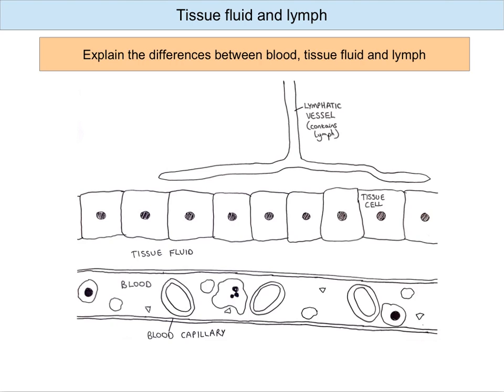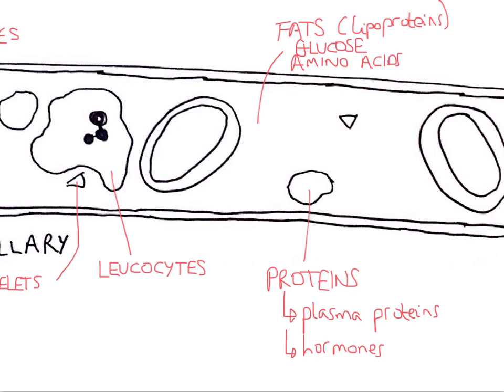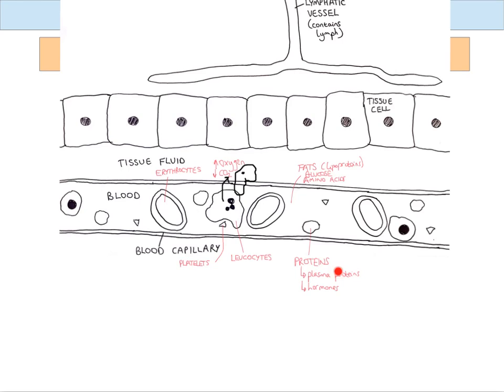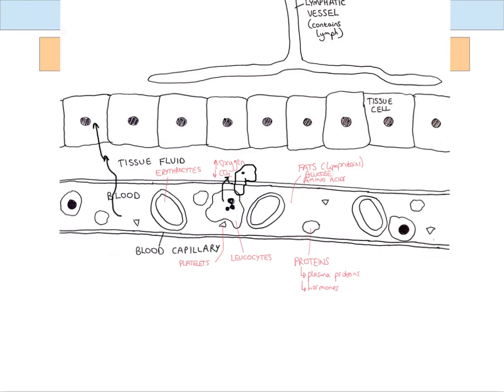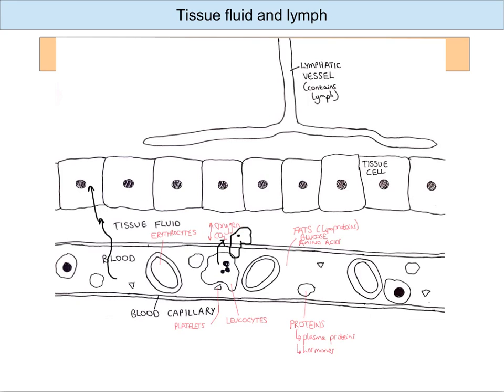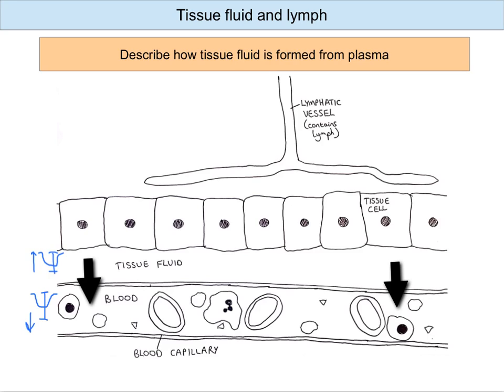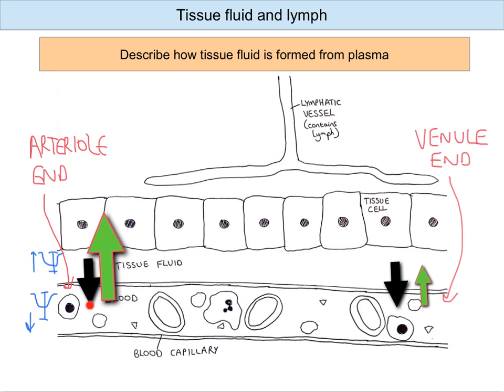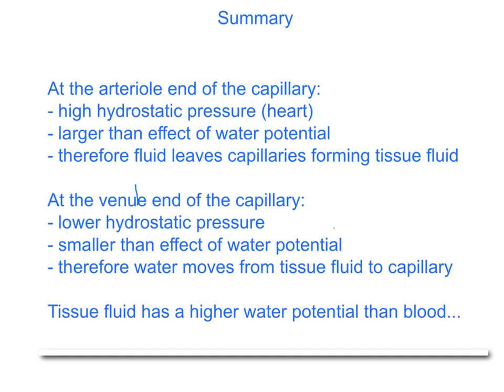OCR AS Biology "hard concepts" - F211: Blood, Tissue fluid and Lymph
This video will explain:
1. The key differences between blood, tissue fluid and lymph
2. How tissue fluid is formed